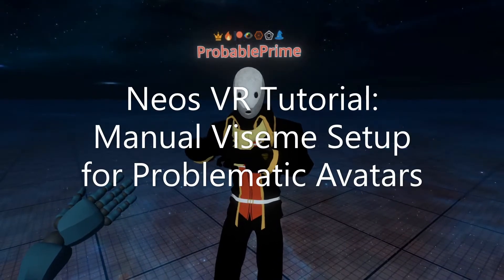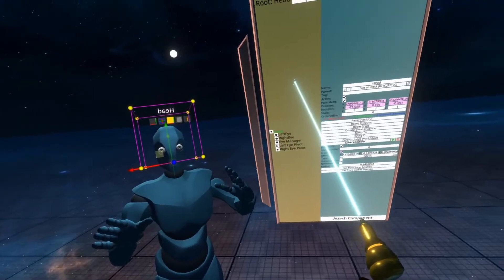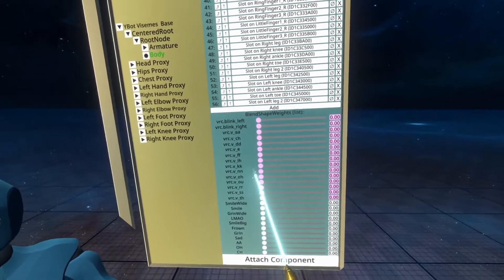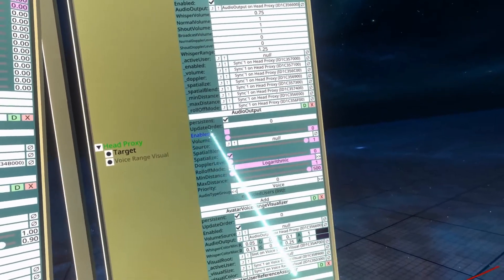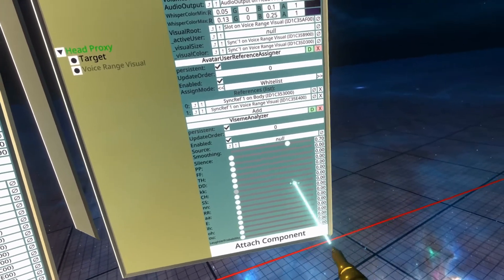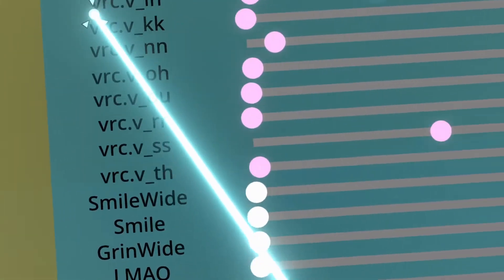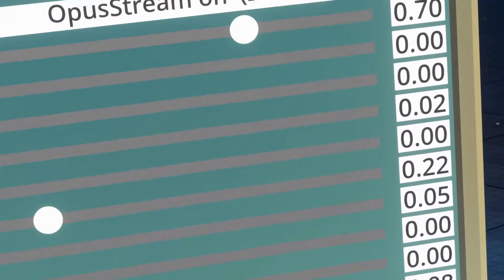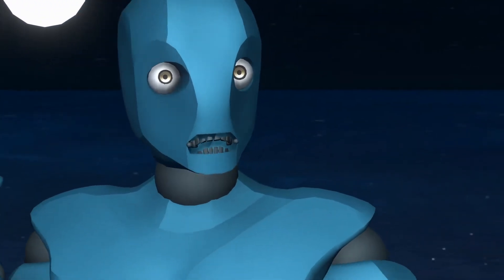OLD: Neos VR Tutorial: Manual Viseme Setup for Problematic Avatars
UPDATE: AvatarVoiceSourceAssigner has moved, it is now in "Users/Common Avatar System/Audio"

If your avatar failed to automatically setup visemes during the avatar creation process this is the video for you. If you haven't used the avatar creator yet then please try this BEFORE you follow this video. The avatar creator usually sets this stuff automatically for you.

For Viseme Listings, You can follow either the Oculus reference
or use the standard Viseme names from VRChat.

Additional Note: Apologies for the abrupt ending here. I did go on to discuss laugh and silence visemes but the camera was all messed up. This was pretty much a perfect take otherwise so I wanted to preserve that. NoEditing.